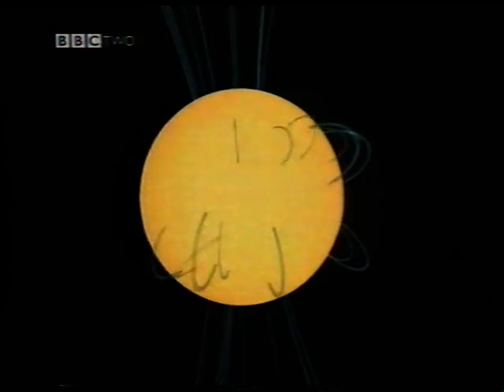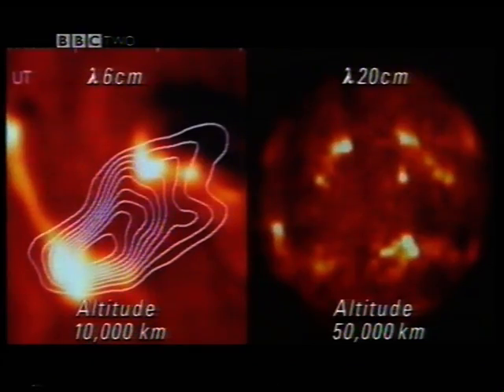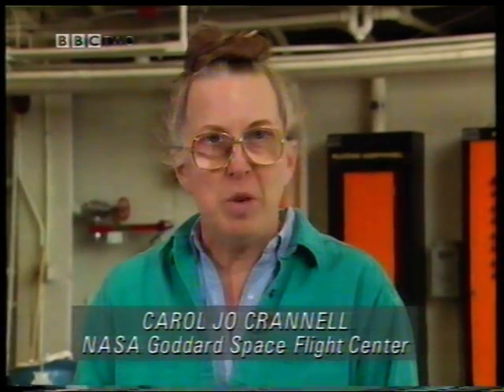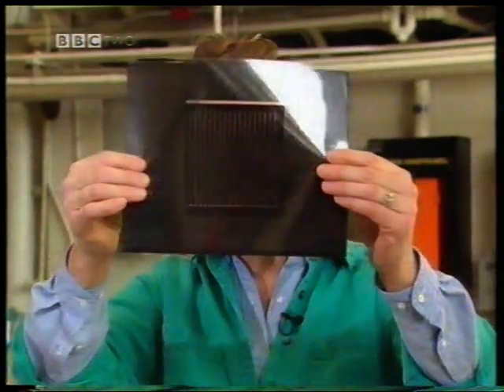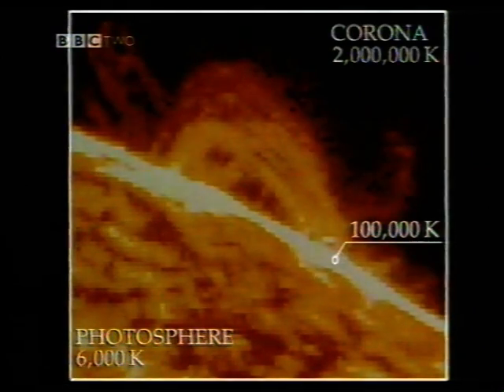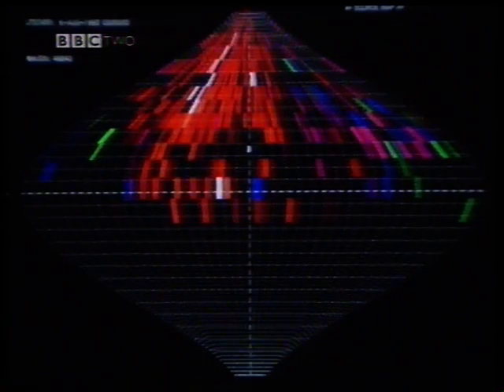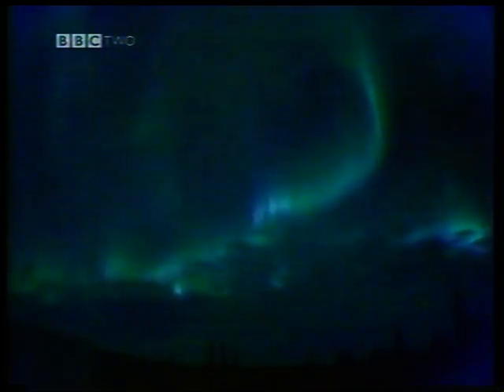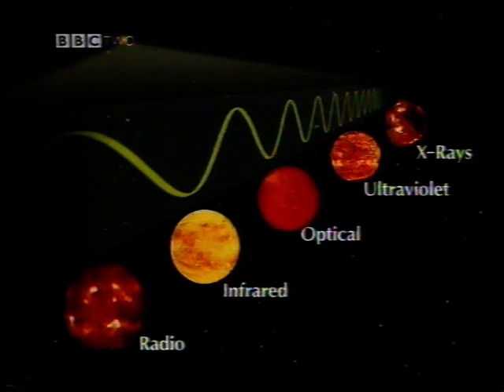The sun eruption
BBC documentary about the sun flares.